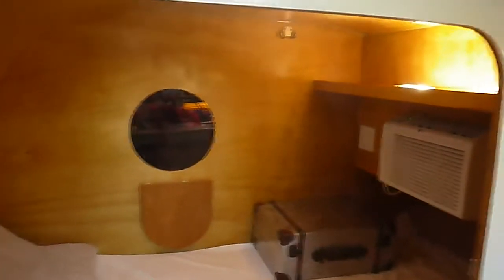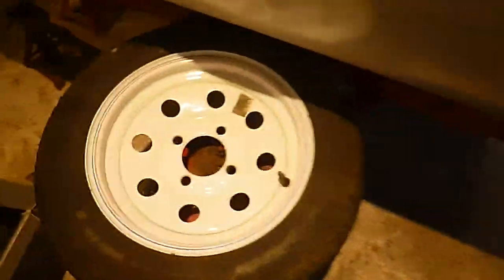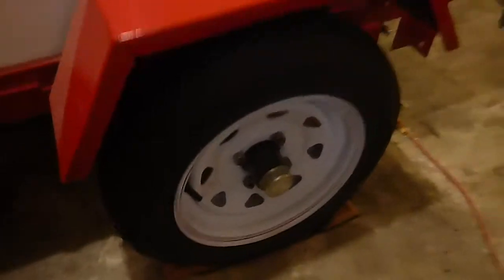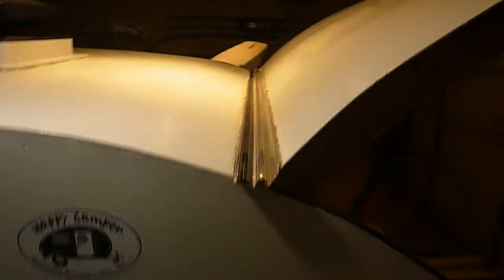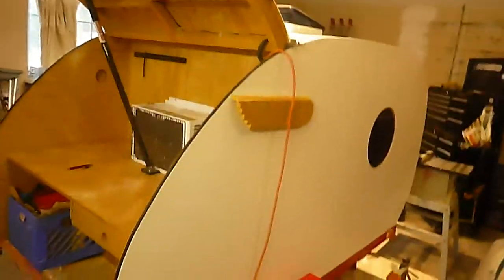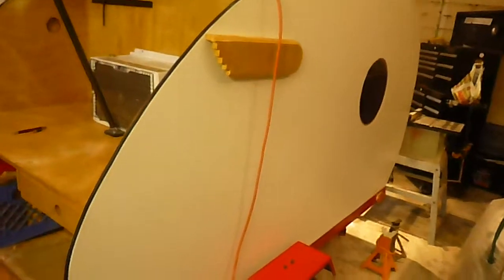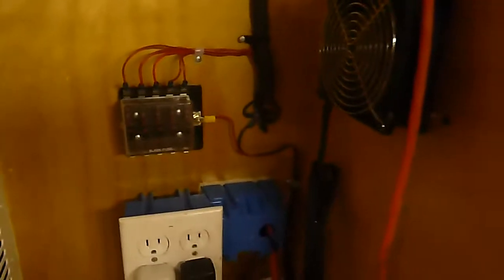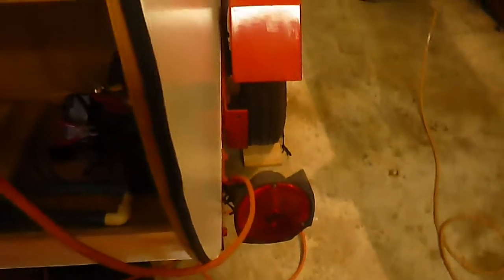Teardrop camper for sale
I just finished the build and have it for sale, this video is for potential buyers to view to decide if they want to come look. I have already started on the next teardrop camper build and it will be a 5 wide version just for that added space. I just love making stuff as much as I love to go fishing.